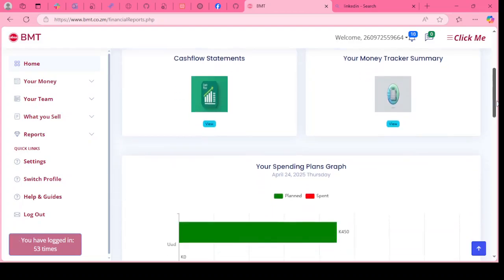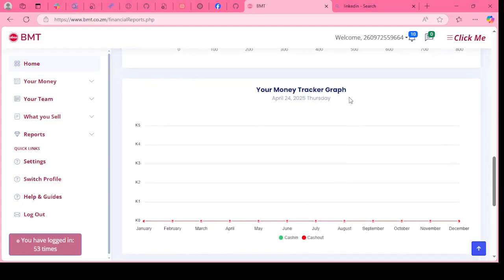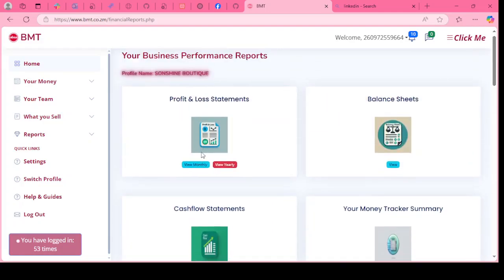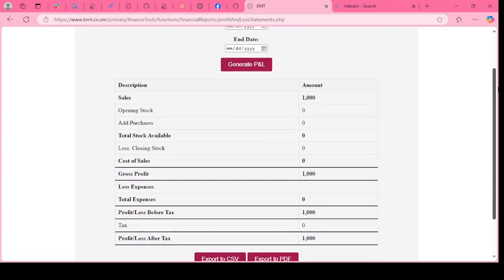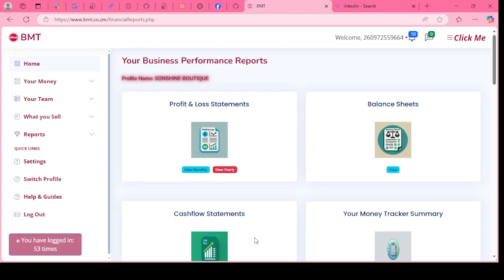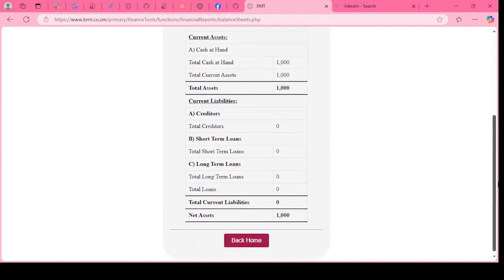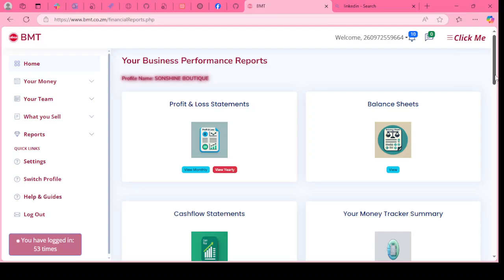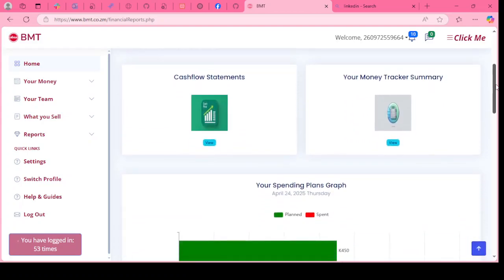Business Management Tool: How To Generate Financial Reports.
In this video, you will be guided on how the BMT automatically generates Profit and Loss statements, Trial Balance, Balance Sheet and the Cashflow Statement.